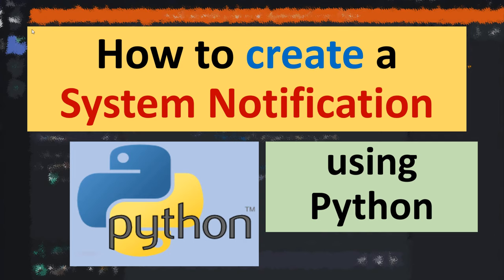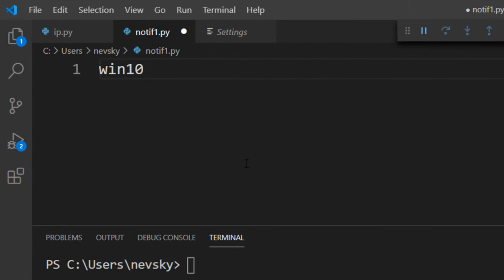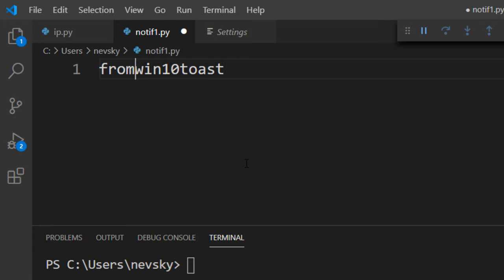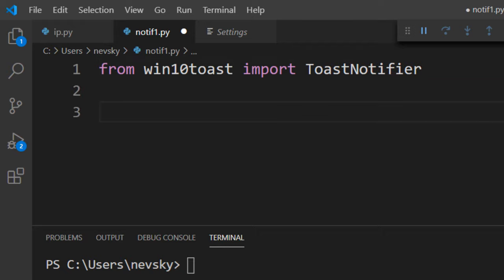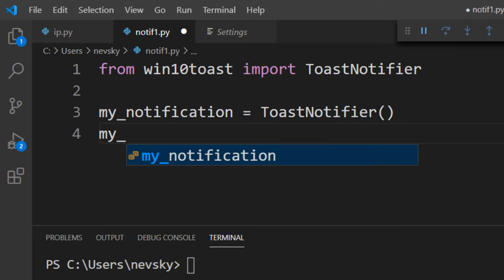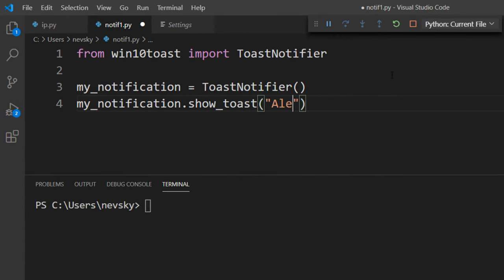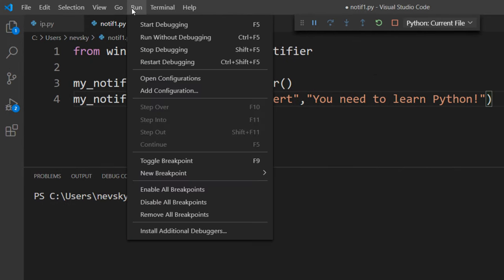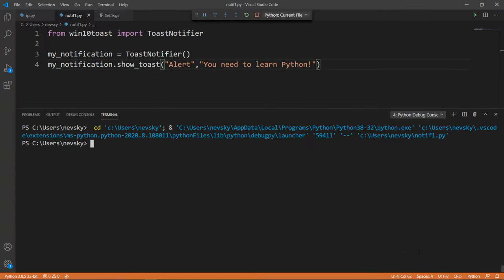How to Create a System Notification using Python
In this tutorial you will learn how to create a system notification in Python using win10toast notification library.